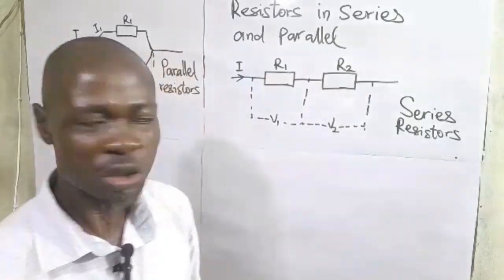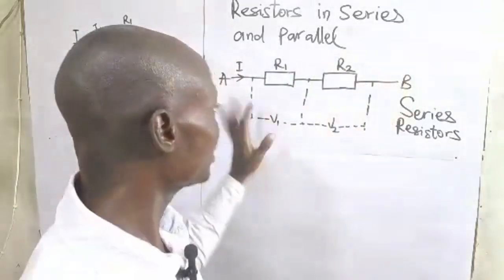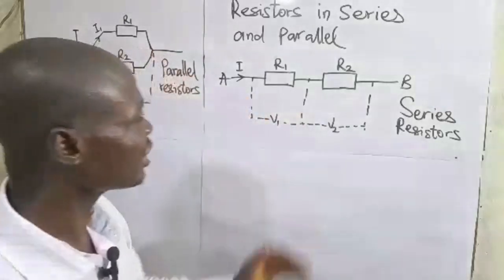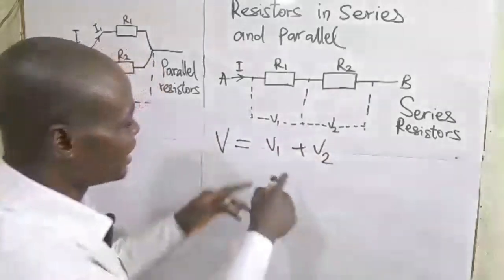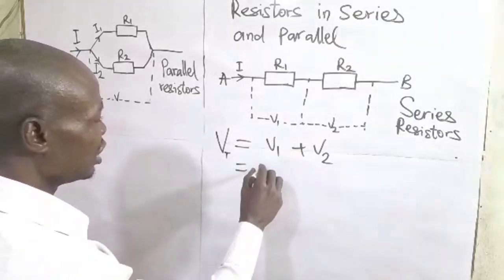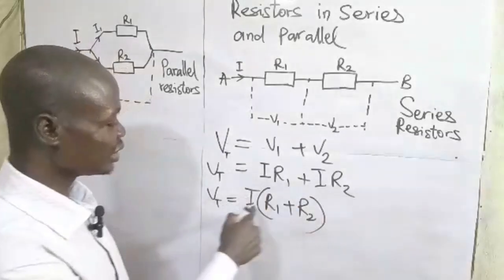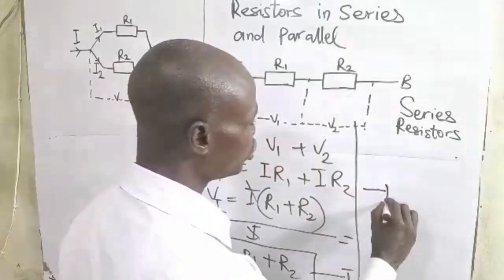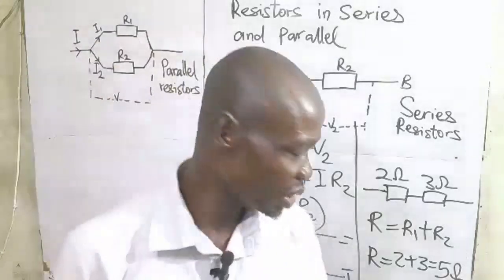SERIES AND PARALLEL RESISTORS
DETAILED EXPLANATION OF RESISTORS IN SERIES. ITS IMPORTANT TO LEARN THE EFFECT OF OF ARRANGING RESISTORS IN SERIES IN A CIRCUITS.